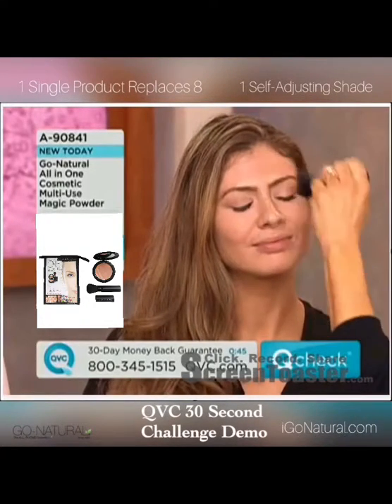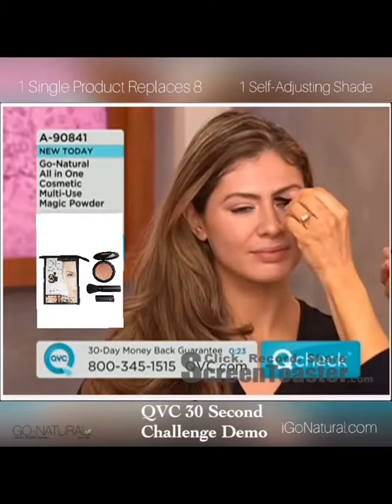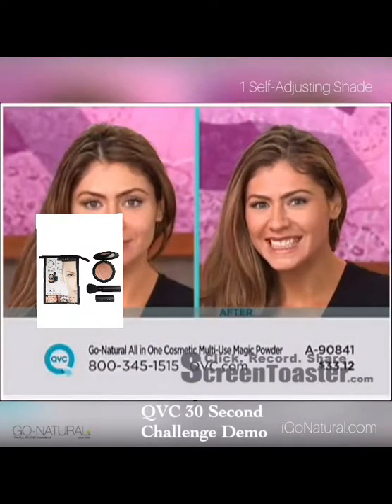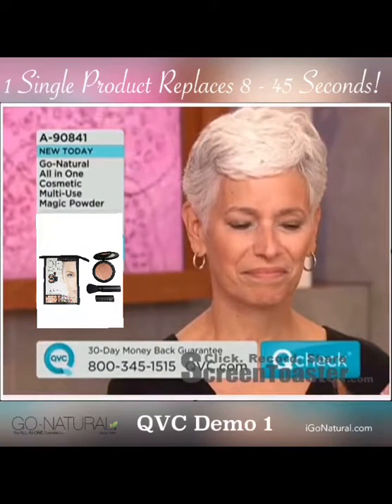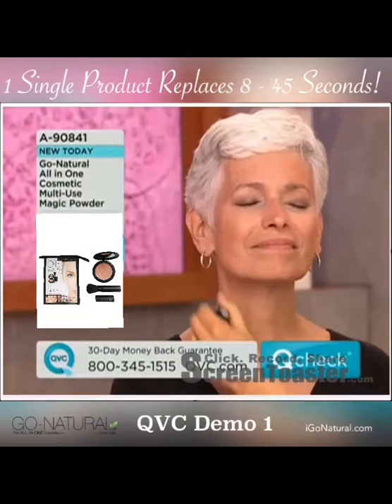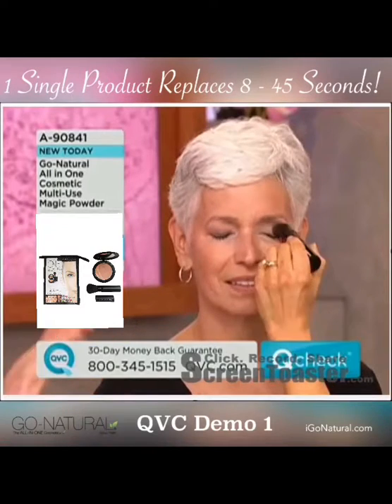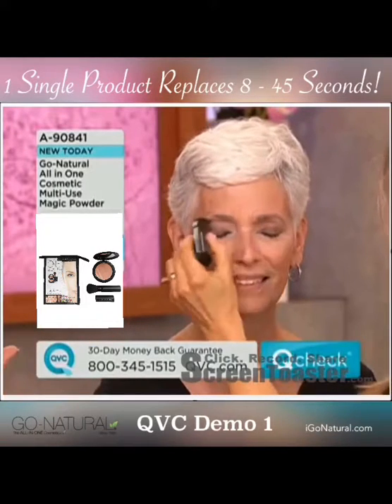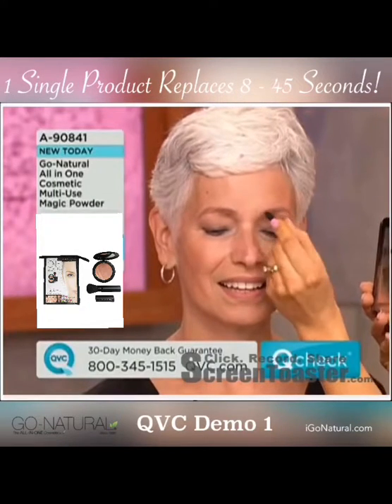QVC 30 Second Makeover Demos and How To Apply Go-Natural® All-In-One Cosmetic® Magic Powder Makeup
Go-Natural® The All-In-One Cosmetic®
Unique Specialty Retail  Best-Seller Since 1999

1 Single Product Replaces 8 & 1-SELF-ADJUSTING SHADE = Multi-Cultural - Minimalist

Due to its uniqueness, multi-cultural appeal, & extraordinary results, this popular single product has been featured on 3 major TV shopping channels, in a dozen specialty mail-order catalogs & sold worldwide by hundreds of specialty retailers, resellers & beauty professionals since 1999.

1 SKU, high-profit unique gift/ travel accessory/ personal care accent/ impulse-point-of-sale add-on bestseller for independent & specialty retailers, fashion boutiques, gift shops, spas, salons and more.

Every woman wants this All-In-One® simplicity ... you will sell out !

VERIFIED & FEATURED ON 3 MAJOR TV SHOPPING CHANNELS INCLUDING QVC!
Go-Natural® The All-In-One Cosmetic® powder does 8+ Cosmetics in 1 & 1-Shade works for All.
It Works ! ~ Since 1999
Our proprietary formula was developed to work with your unique pigments and bone structure to instantly function as your blush, foundation, eye-shadow, lip color, concealer, hi-light, contour, illuminator, brow color & more ALL-IN-ONE = MINIMALIST!
and ONE single intuitive shade washes with your pigments and self-adjusts to your PH and body chemistry to produce the ideal and true natural color for you, all while softening and blending away imperfections like magic, for a smooth, flawless natural airbrushed finish that never looks artificial or caked on ...
YOU ~ enhanced naturally.  It's that easy.

✓8 + Cosmetics ALL-IN-ONE
✓1-SHADE for All
✓Blends Away Imperfections
✓Instant Results
✓Vegan
✓Paraben Free
✓Gluten Free
✓Professional Grade - exceeds department store brands for quality
✓With Vitamins, Minerals & Anti-Oxidants
✓Proudly Made In North America Since 1999

Impressive beautiful natural results ~ instantly.

MANUFACTURER DIRECT RETAIL, WHOLESALE, DISTRIBUTORS
Go-Natural Inc.
Las Vegas NV and London Canada  Since 1999